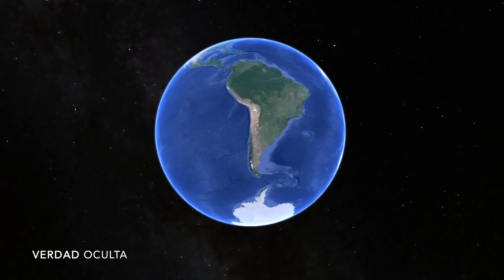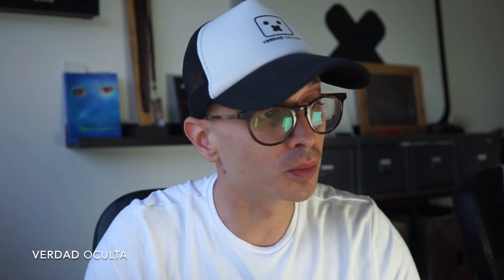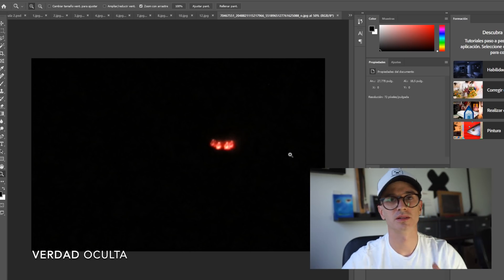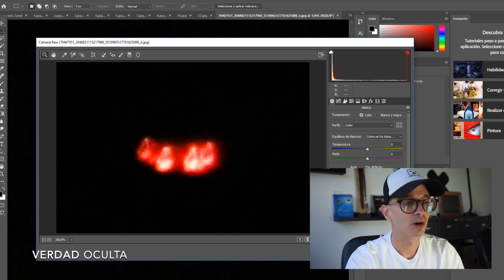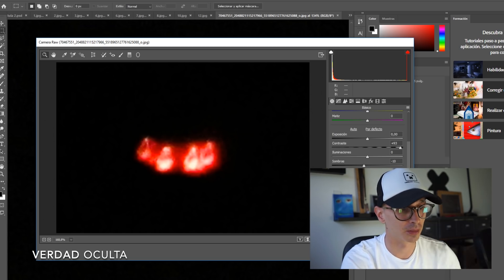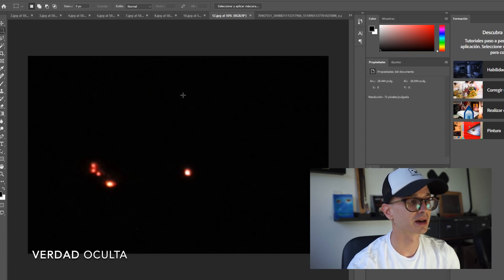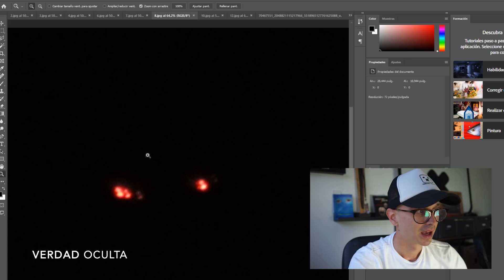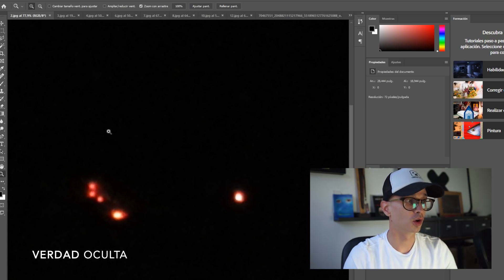AVISTAMIENTO OVNI en Córdoba Argentina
Algo enorme y muy brillante se ha podido ver en los cielos cielos de Villa Carlos Paz. Un avistamiento OVNI en Córdoba Argentina.